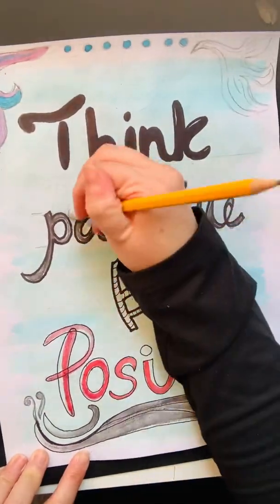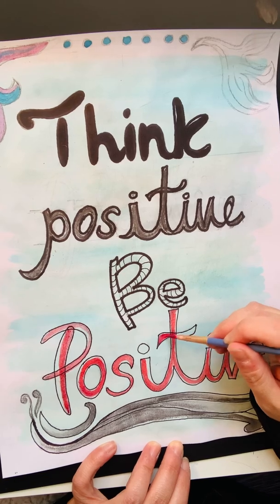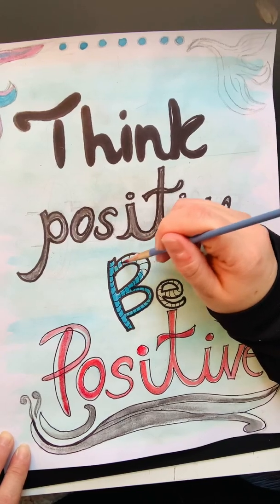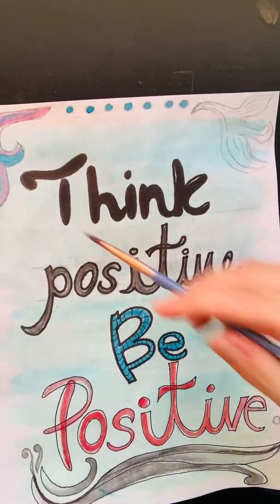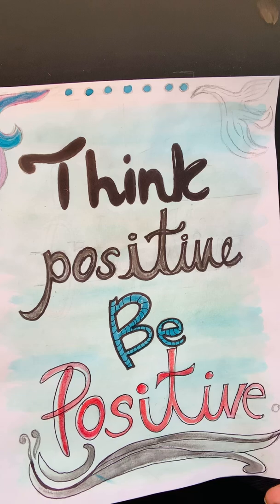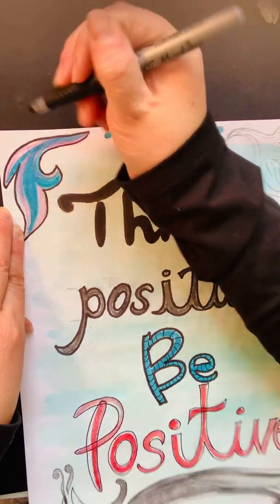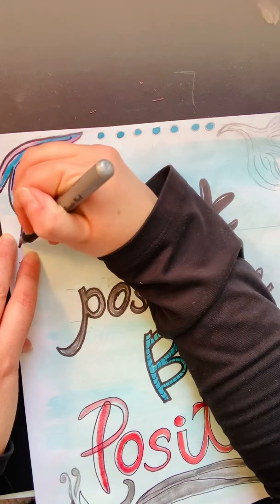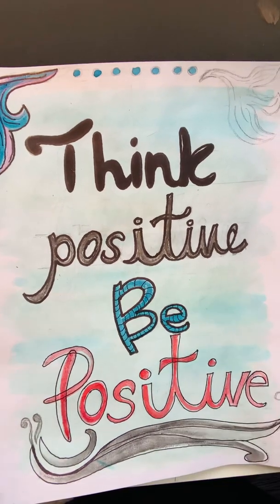Final Personal Mantra Design (Final Steps)